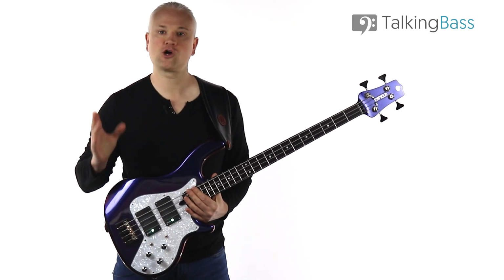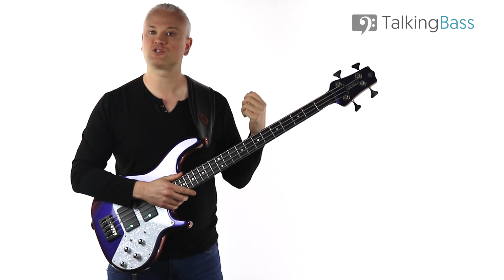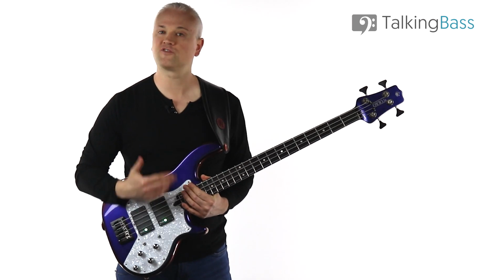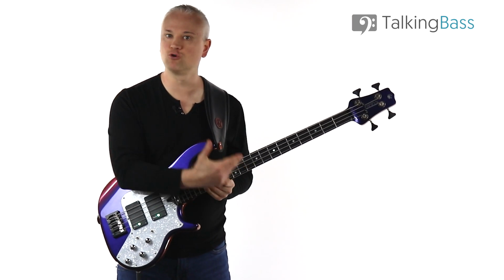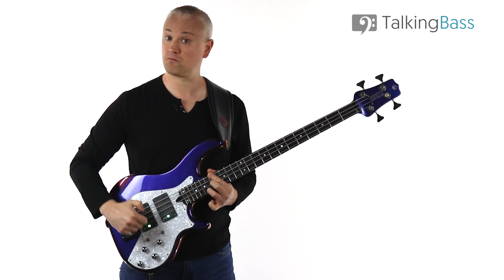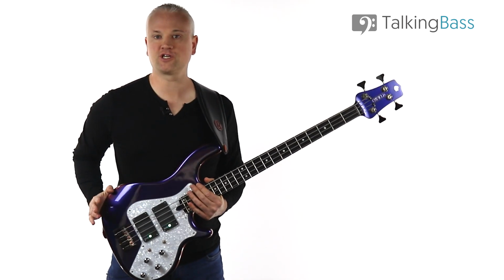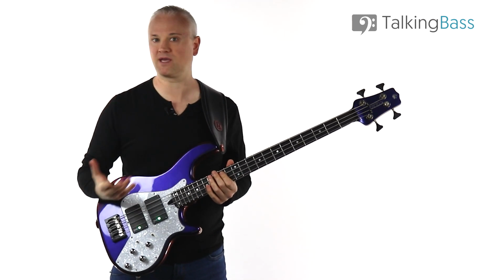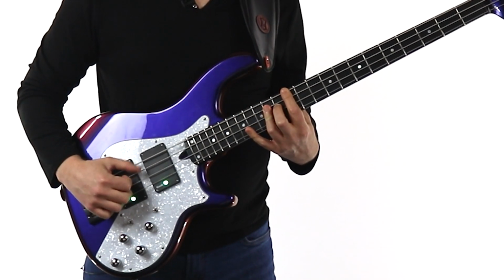Top 5 Reasons YOU Should Learn Bass Chords!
This week I'm going to show you 5 reasons you should be learning chords for bass guitar.
Chords aren't that common in regular bass lines, but don't underestimate the value of learning and understanding chord construction and application on bass guitar.
Bass chords can transform the way you play and approach music. You will develop your technique, ear and theory knowledge in ways you might not even realise.

Bass Gear:
► Enfield Lionheart Bass Guitar
► SIMS Super Quad Pickups
► DR bass strings
► Levy Leathers Bass Strap
► Aguilar Tone Hammer Amp Head
► Schroeder Bass Cabinets